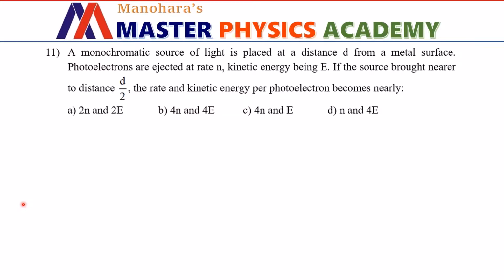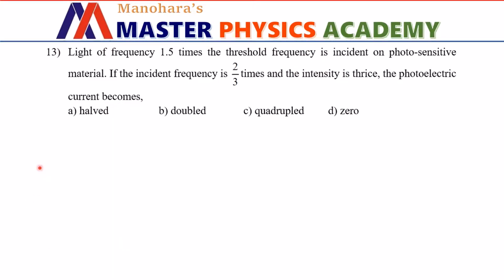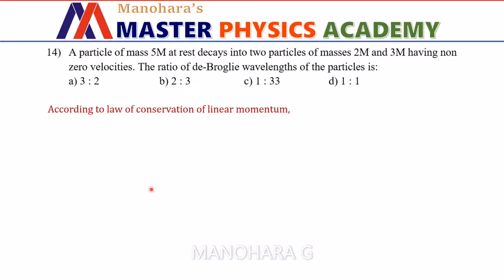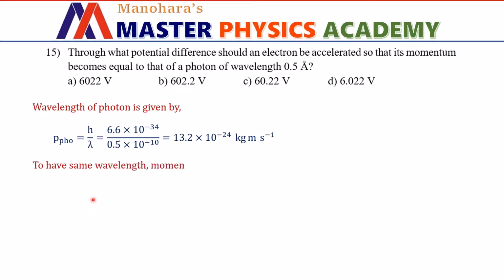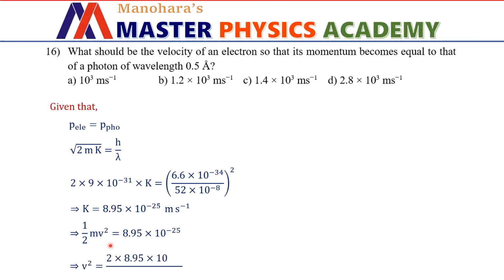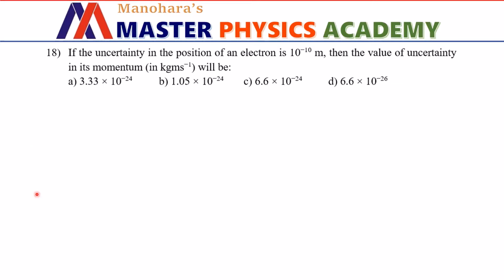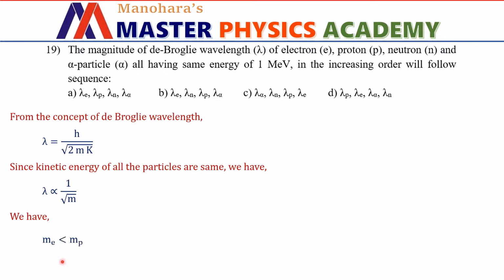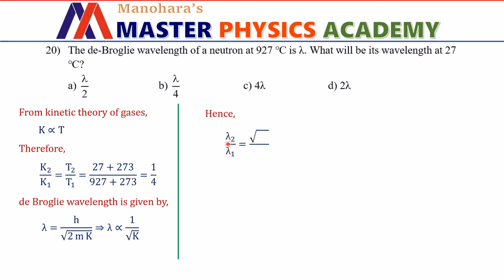11 DUAL NATURE OF MATTER AND RADIATION MCQs(PART #2)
NEET, JEE AND KCET TRAINING PROGRAM